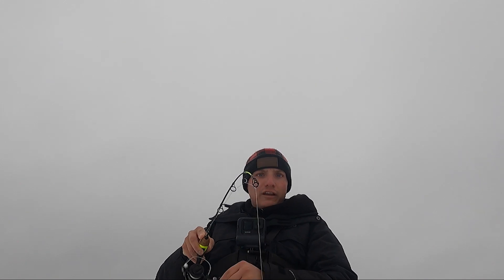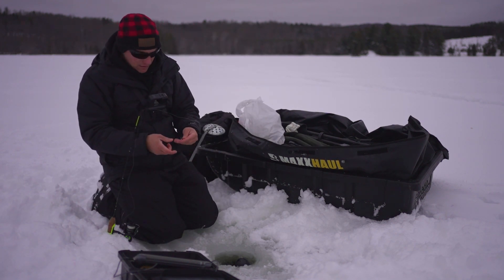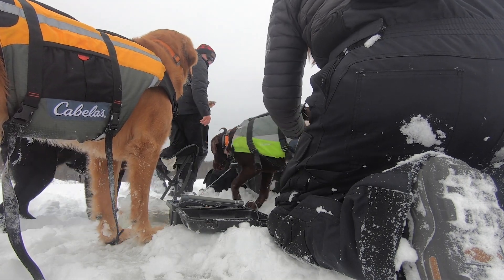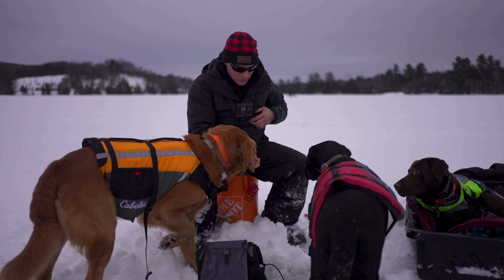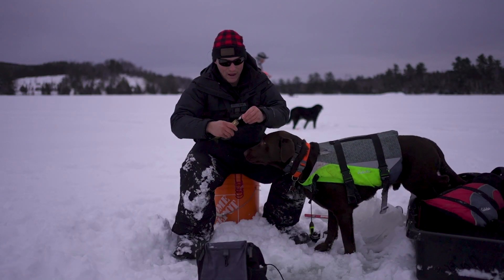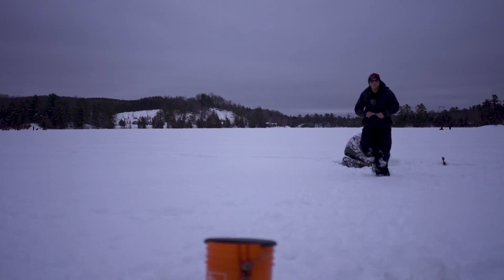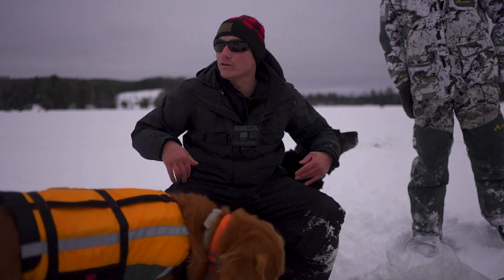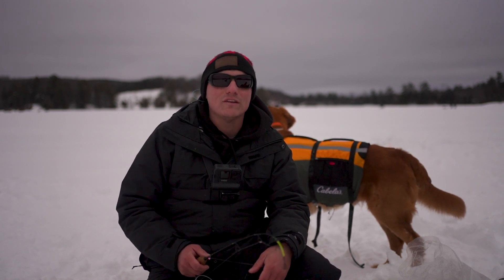SPUDNICK LAKE Non-Stop ACTION For Panfish With LIGHT GEAR!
In this video Ryan heads back to Spudnick Lake to try to catch some panfish. The bite was on fire and he got into a ton of fish!! We hope you enjoy the video.

Also make sure to head over to our Facebook & Instagram to stay in the loop!

Tough Country Gear works hard trying to produce high quality videos for everyone to enjoy, that's if you like the outdoors. We also have a line of merchandise we are selling! From all of us here at Tough Country Gear, cheers, tight lines, and happy hunting!

Sony A6500

ZCAM E2 M4

We use Adobe Premiere Pro to edit the videos.